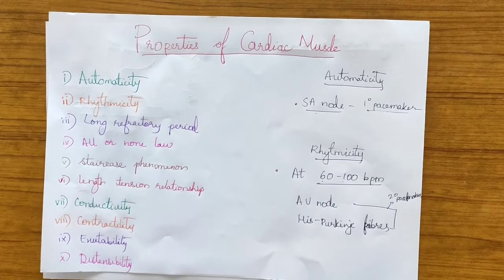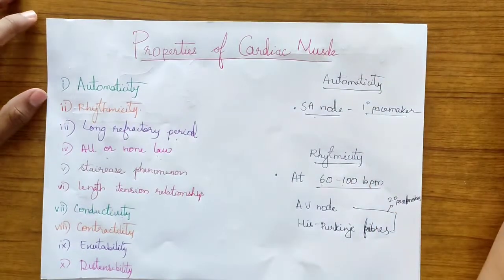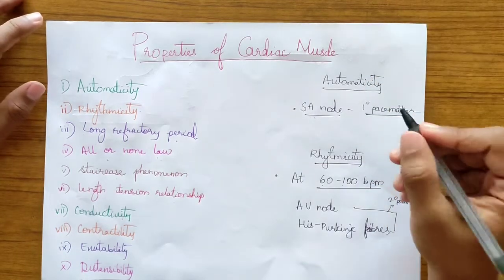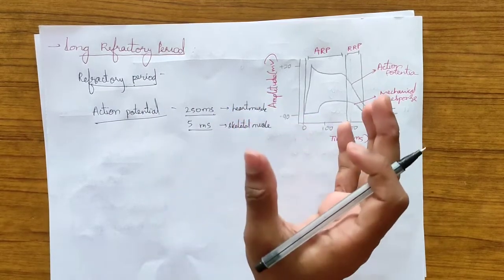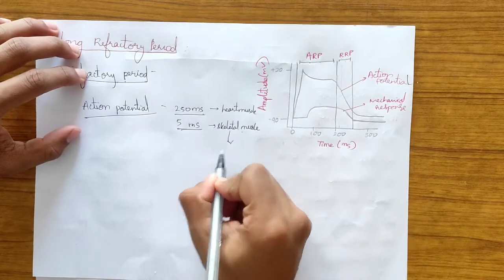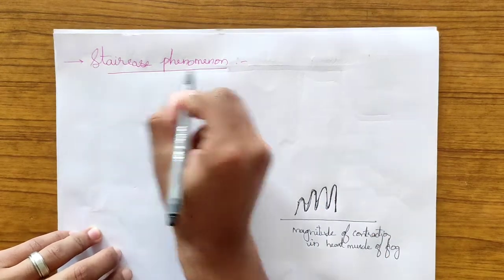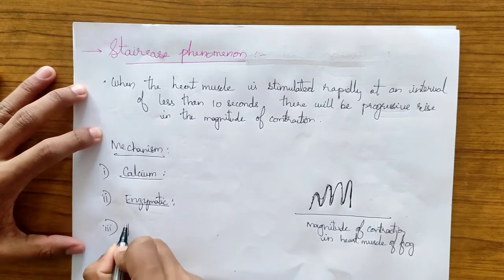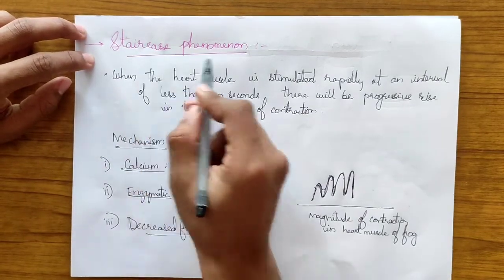PROPERTIES OF CARDIAC MUSCLE | CARDIOVASCULAR PHYSIOLOGY | PHYSIOLOGY AT ONCE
Telegram channel link for notes me/paonotes

In this video, we will be studying about properties of cardiac muscle like automaticity, rhythmicity, long refractive period, staircase phenomenon, frank sterling law and all or none phenomenon .